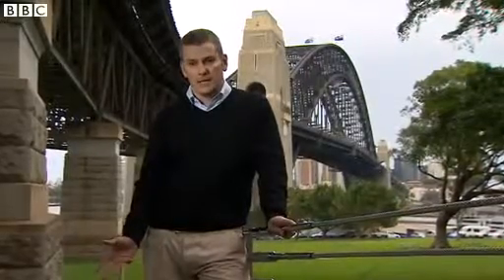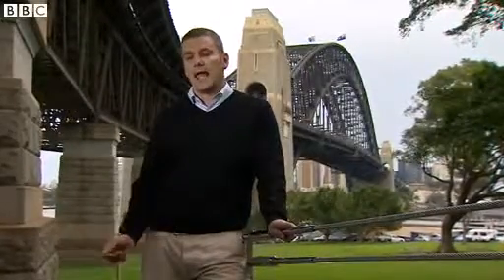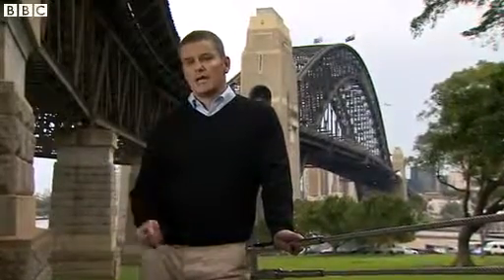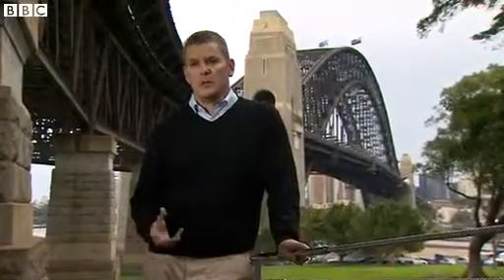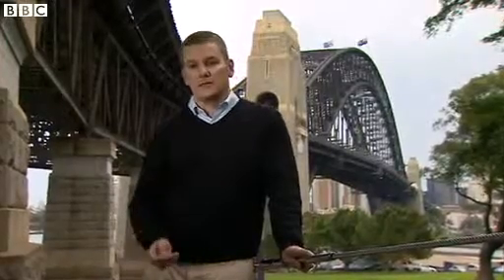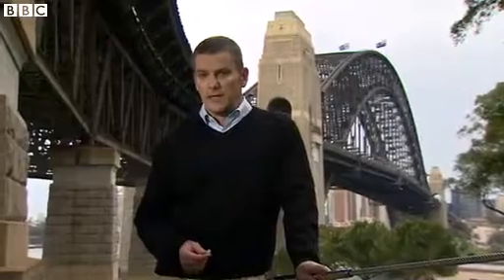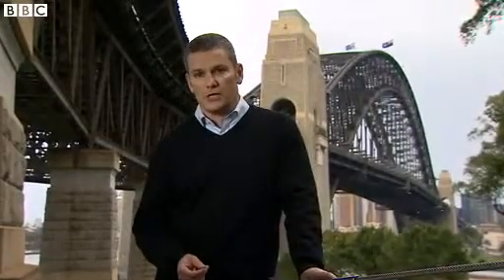Robots clean depths of Sydney Harbour Bridge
Australia is using two grit-blasting robots to clean the Sydney Harbour Bridge before it is repainted.

Repainting work is a never-ending task, and the two robots - Sandy and Rosey - are to remain a permanent part of the maintenance team.

Phil Mercer reports.